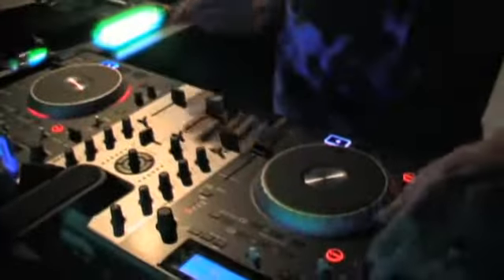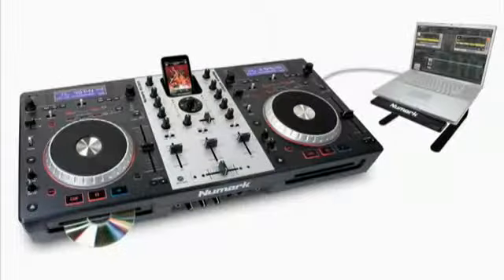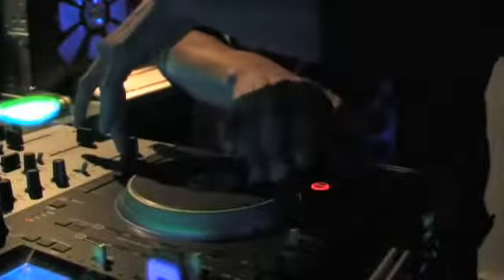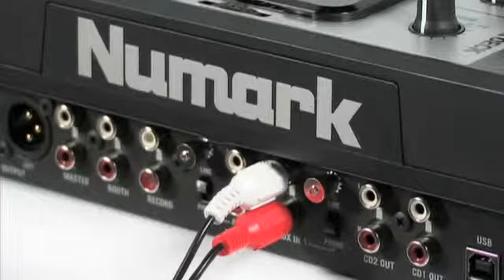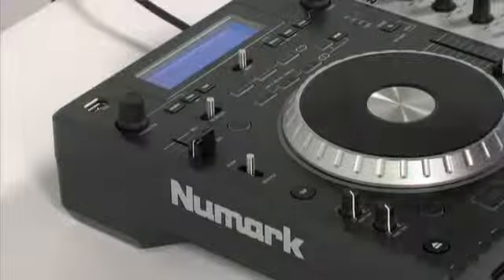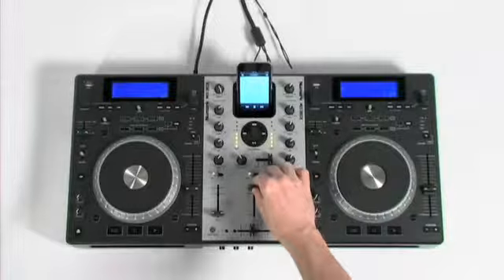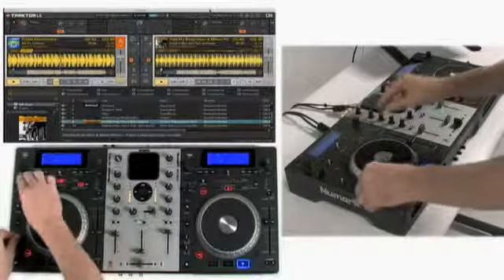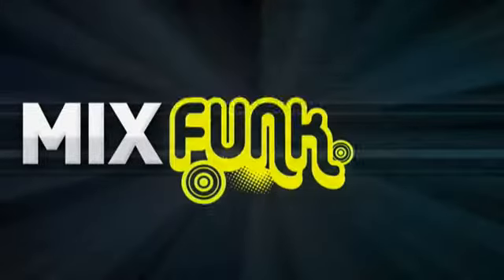Numark MIXDECK Universal DJ System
The Numark MixDeck is a universal DJ system with dual CD player and USB. Perform with computer, CD, MP3, USB Drive and iPod - all within a single unit.